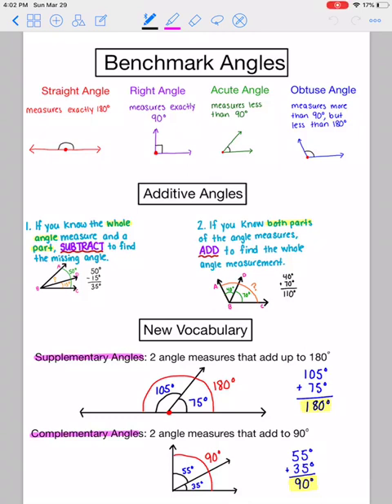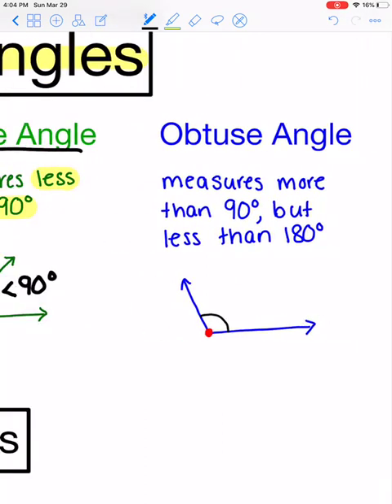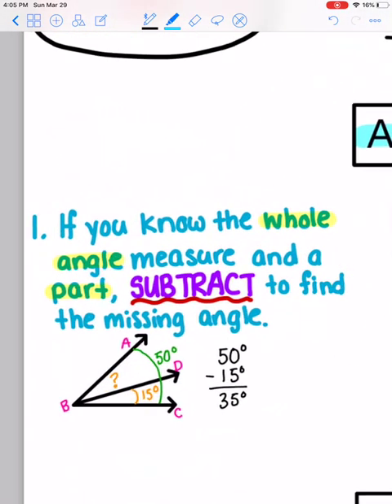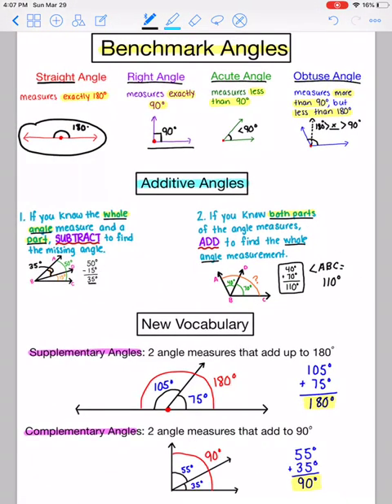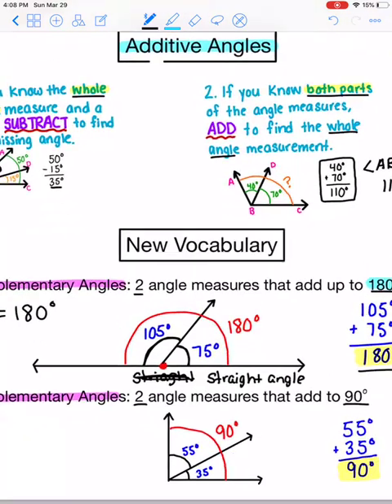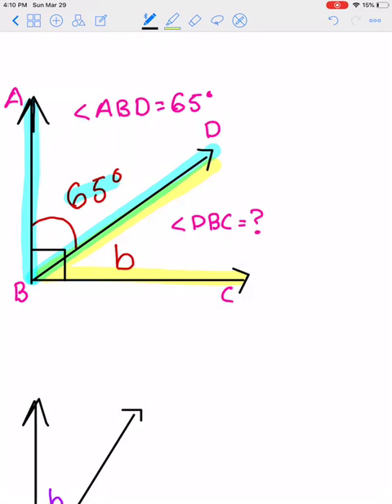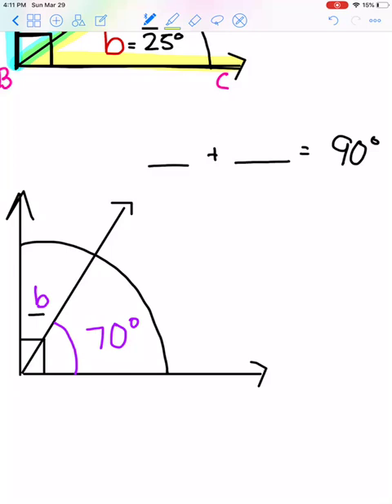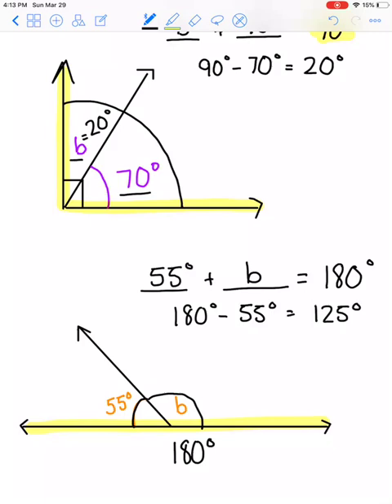Lesson 6.11 Additive Angles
Explanation of EM4 Lesson 6.11 and a few practice problems